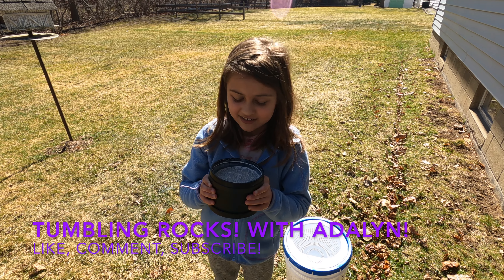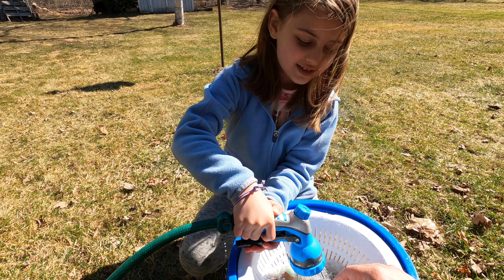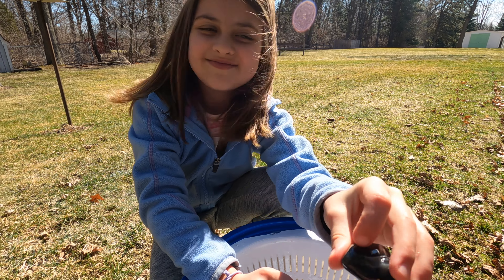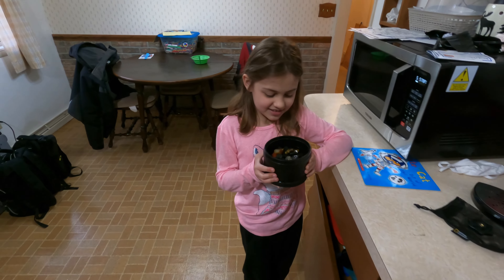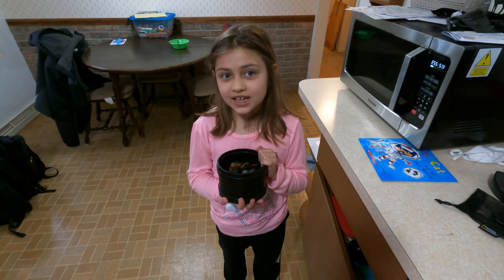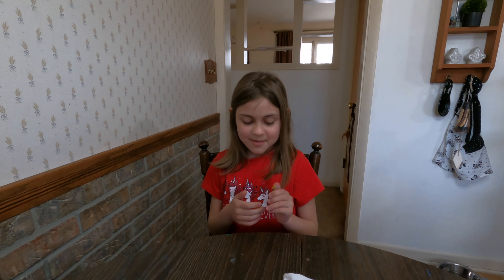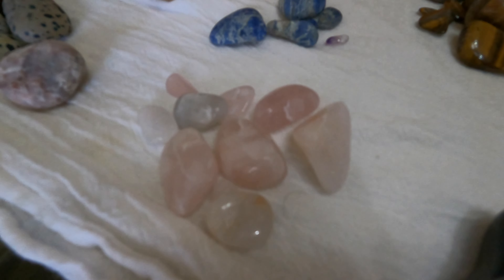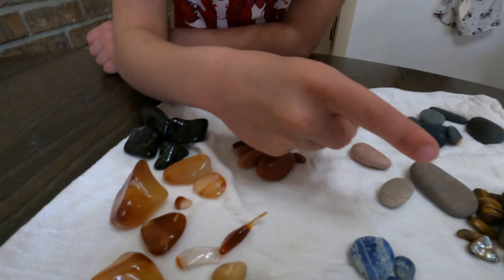Tumbling Rocks With Adalyn Final Results!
In this video we take the rocks out of the final tumbling stage and check out what they look like.

If you want a tumbler the national geographic professional series has been a good starter kit for us so far.